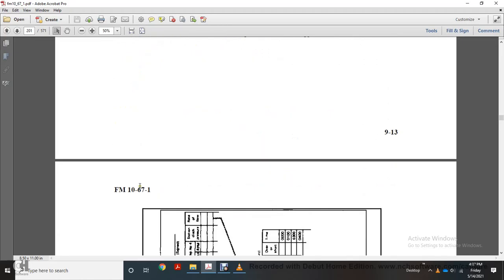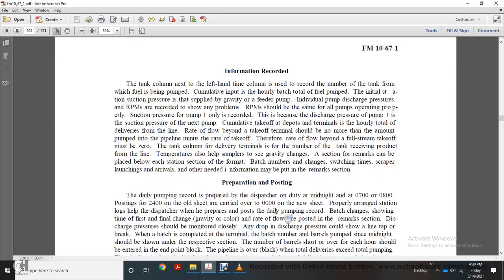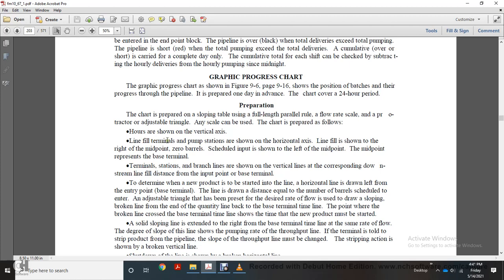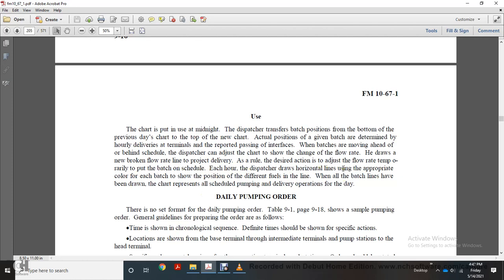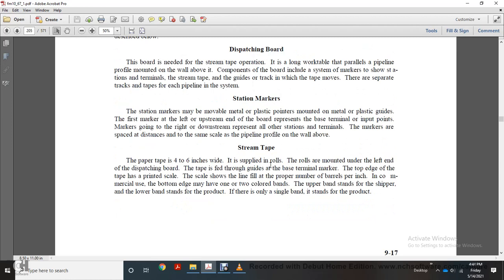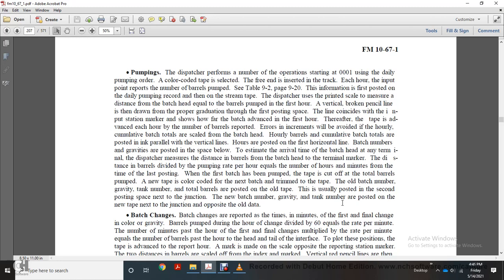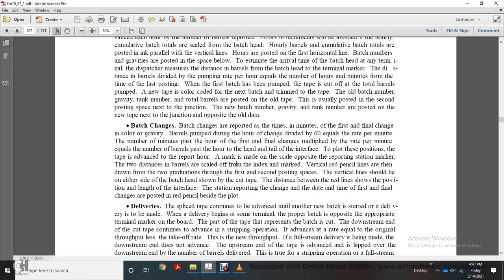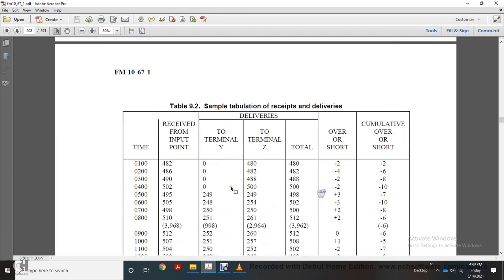FM 10 67 1 CHAPTER 9 5